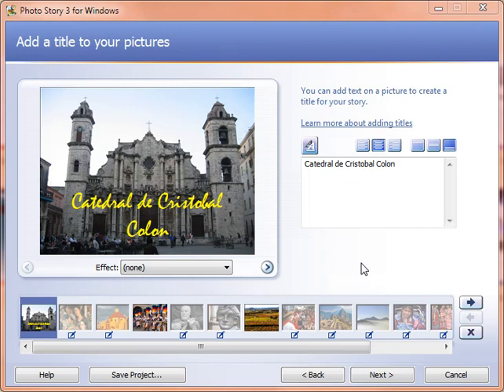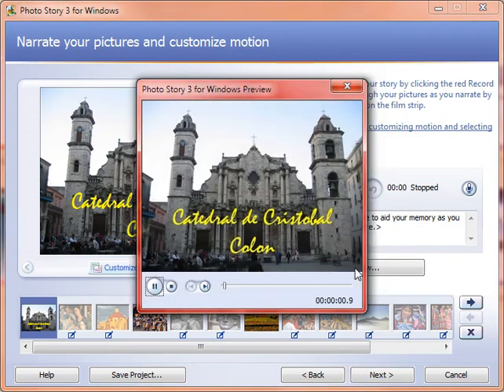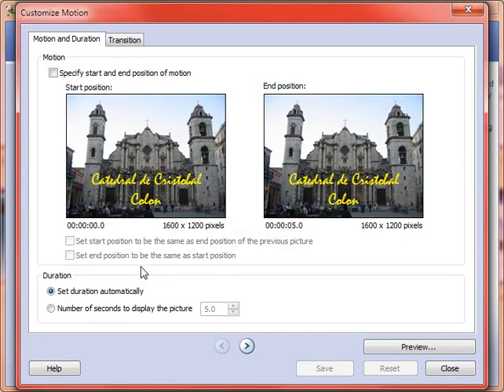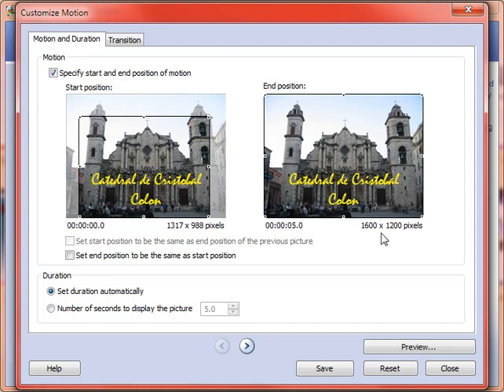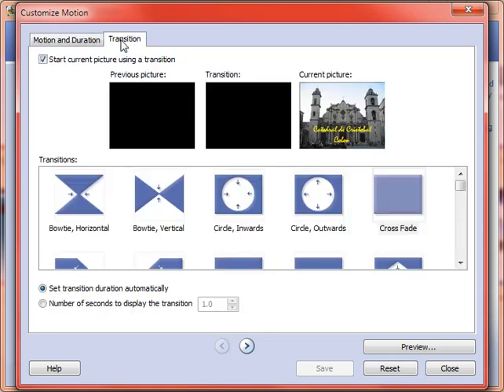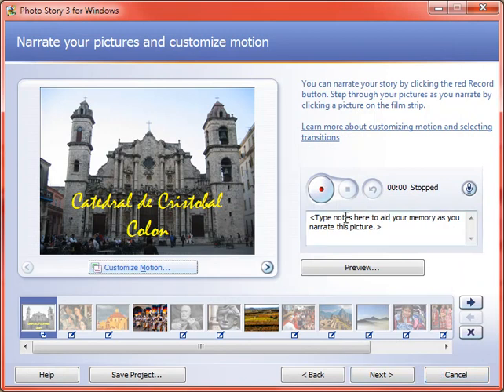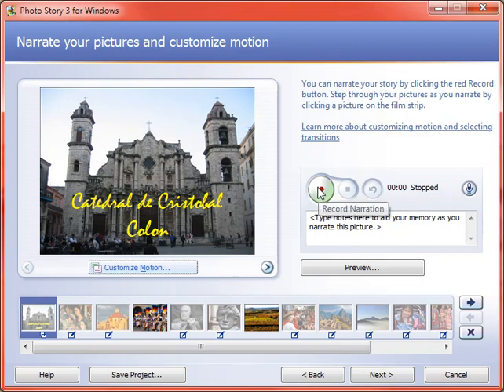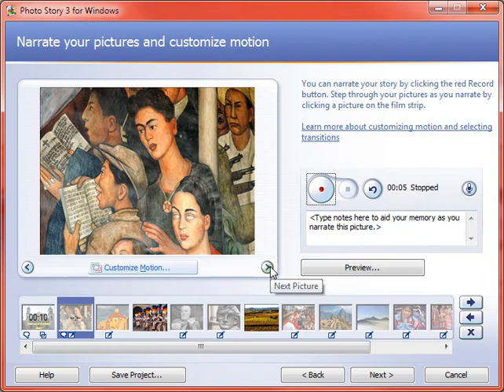Photo Story Tutorial Part II - Adding Motion and Narration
A brief tutorial on how to use Photo Story 3 to create a digital story for UVU technology integration classes.